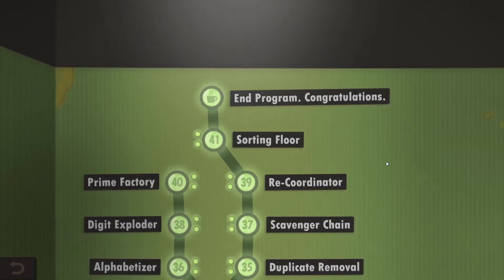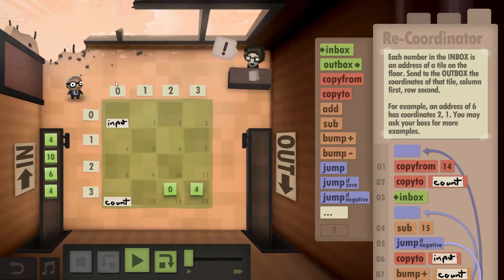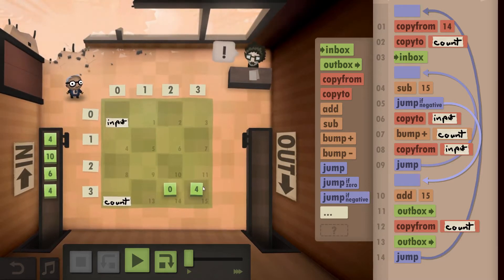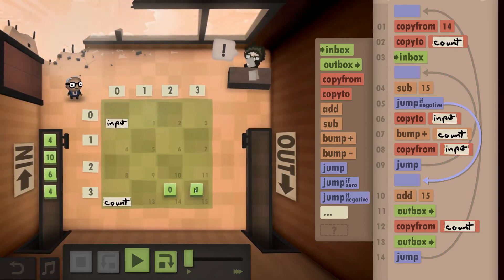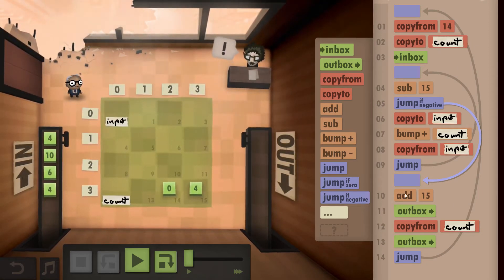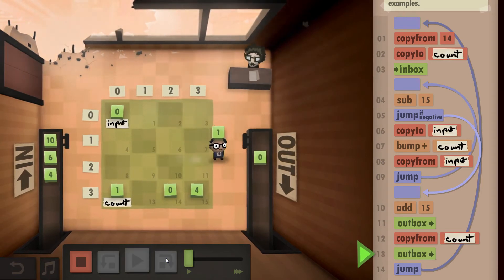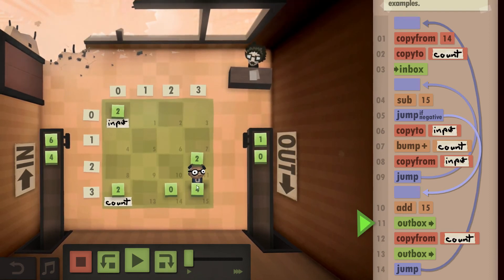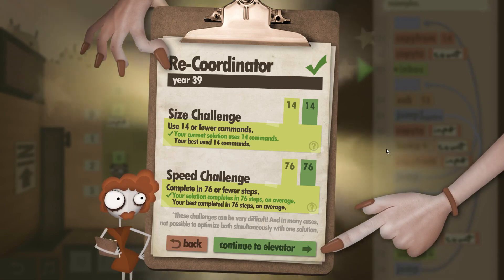Year 39 - Re-Coordinator - Human Resource Machine (Guide / Tutorial)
a:
    COPYFROM 14
    COPYTO   12
    INBOX
b:
    SUB      15
    JUMPN    c
    COPYTO   0
    BUMPUP   12
    COPYFROM 0
    JUMP     b
c:
    ADD      15
    OUTBOX
    COPYFROM 12
    OUTBOX
    JUMP     a

DEFINE LABEL 0
eJwzZWBgCHUSrApwmbwSyGQ44+rs1OvK4QZi5wZOrl4SUjX9dOzJkpYEhrxfyXU55qnuxZlZJxeB5J0r
JBssa3wuWdbM37S1VrT2TYNRSmrzipjpHQnhQV0J4T09mbFH+vdm2066VFUzaU3vv4kbJjBP0Ouf1HWr
4U6bYBXIjJh5VZk35k+vu7pAsc1/8fv+zqVaPZWr92bvXvW47fvq0ikma//MMFy3dyZI7ea1G0wWbImo
X7DlXrPKZsU2kFjzckEf/fXzwxZsWRLZcOBRxMej90IZRsEoGAVEAwBqlF3C;

DEFINE LABEL 12
eJxzZGBgyLBO7Sg2v9dcbXKvudnweSe7wfv+Dv2d007ocyxiMRRcUWF6b+MKa61d9+3W7I5wzN3D56q1
q919/iagVoag6MKJMeGfJyWFVk1XDTk6/1lwyKrUkJgNMyMK90+JKjt0Otb8cGNi5k6rFNHVP1LcF9on
HZwD0ne8rGmuZxnHIs+ymA2t5a93/a/8fKC6+vOB7TUb9j1vClj+pPnofIXW+Zvk2iD2uPY3zW2a0L+M
YeL8TT8mn1u6cRrL/GWz/sy4Md9sasjCvTMnLupazLtkxQ6QWv31gj6ZG+tyMjfeashbv2Hfp7VKW0Di
M+fX5YQsbCvyWdJVunrDyRKPvc4FW4405TOMglEwggEAbBN7iw;